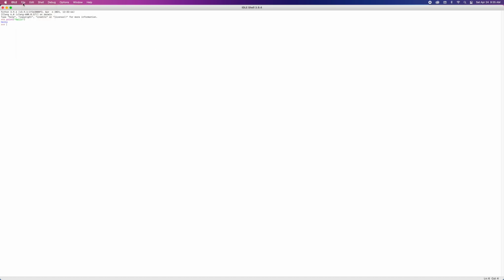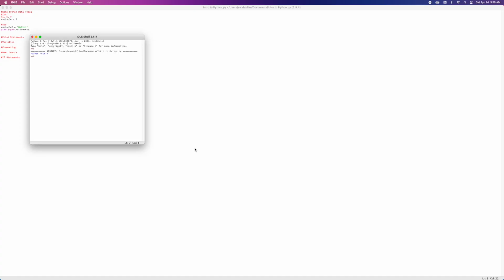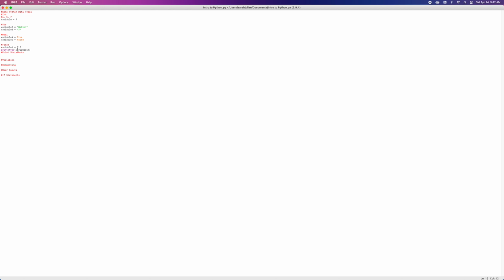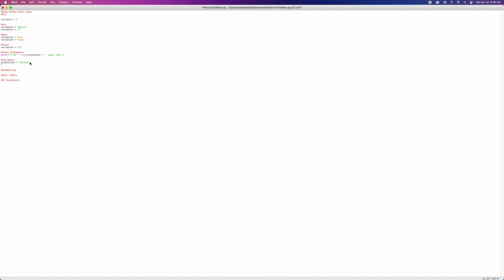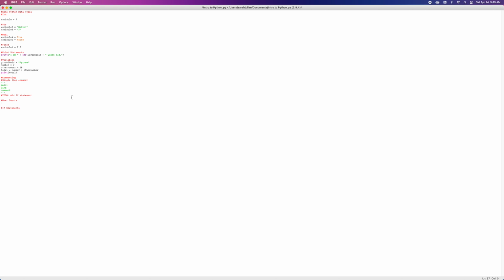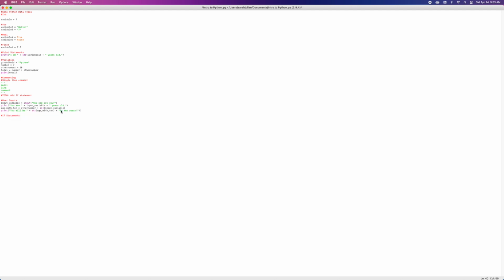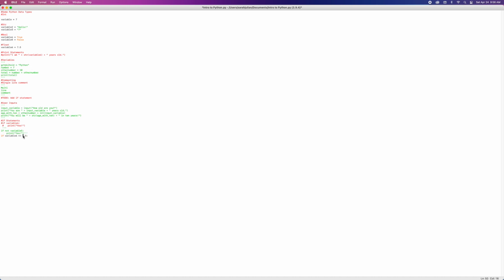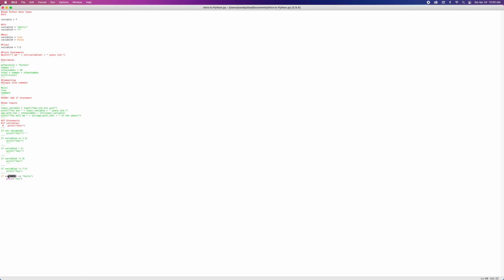Basics of Python | Python Introduction | Sarah Xertz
This video discusses the basics of the programming language Python and sets you up for future Python learning.